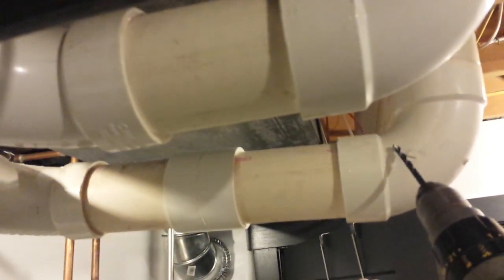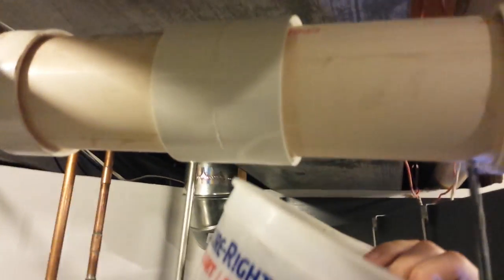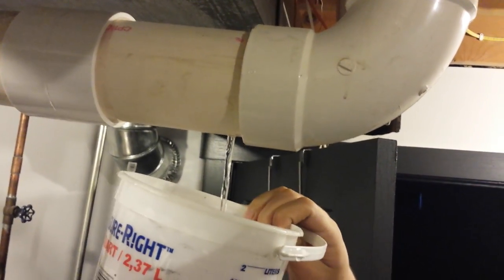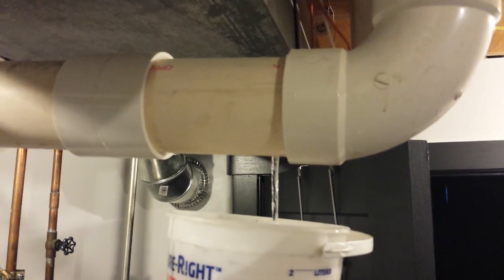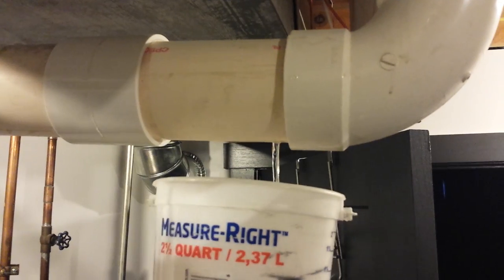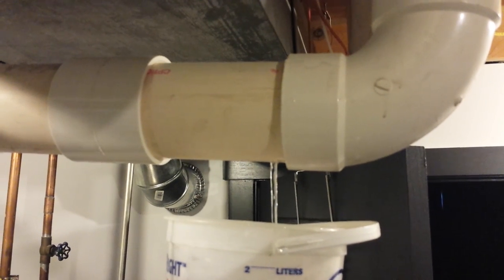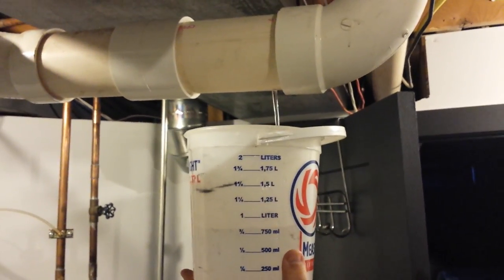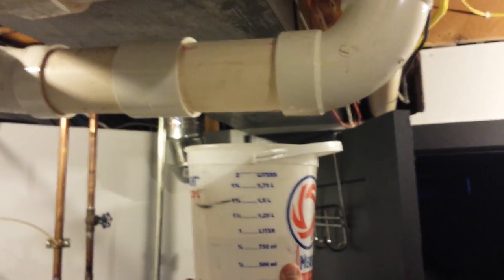Furnace exhaust holding water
This furnace exhaust was improperly installed causing water to collect inside the pipe restricting air flow. We drained approximately 1.5 liters of water before we were able to cut it out and replace it.
Do yourself a favor and hire a professional to work on your home.